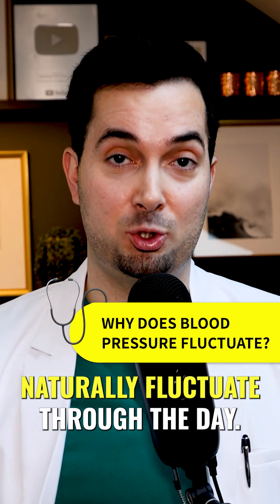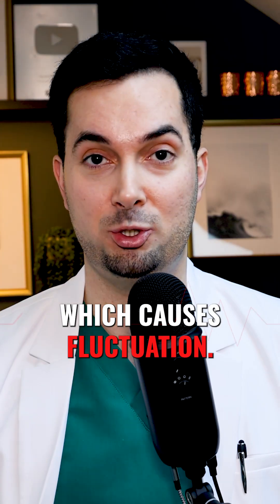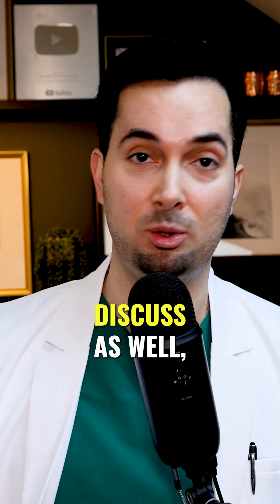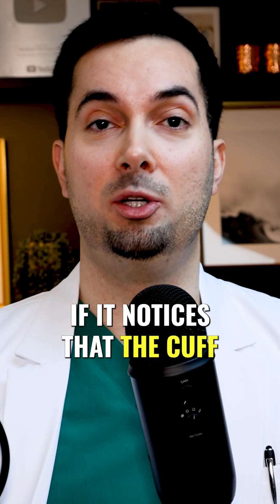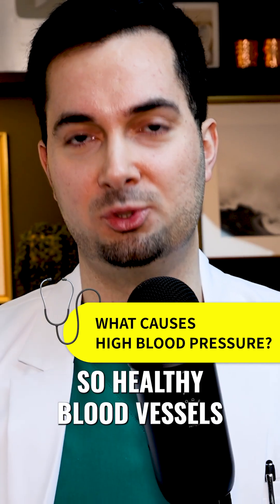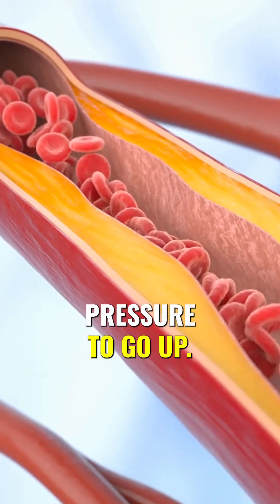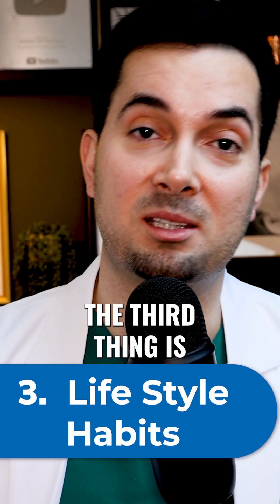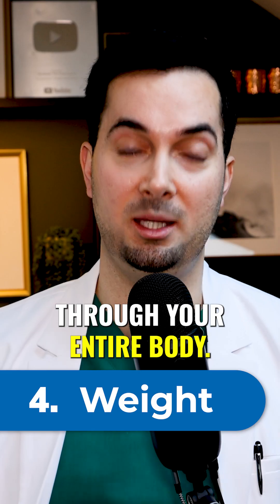Your Blood Pressure fluctuates? Here's why!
Learn why your blood pressure fluctuates higher in the morning and night in this medical short!

WHY BLOOD PRESSURE FLUCTUATES:
Blood pressure fluctuates due to various factors, including physical activity, stress, diet, and even the time of day. Emotional stress or anxiety can cause temporary spikes, while rest and relaxation can lower it. Caffeine, alcohol, and salty foods can also cause short-term increases in blood pressure. Additionally, natural body rhythms, like the circadian cycle, can affect readings, making blood pressure lower in the morning and higher in the evening. Certain health conditions, medications, and lifestyle choices also play a role in these fluctuations. Regular monitoring helps track these changes and manage blood pressure effectively.

Monthly Live Show: First Thursday - 8 AM PST

United States